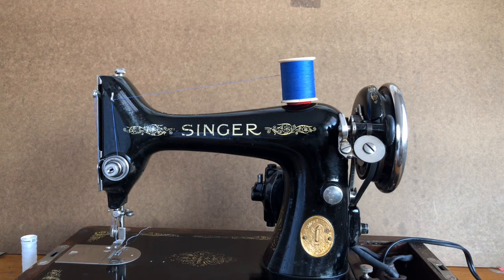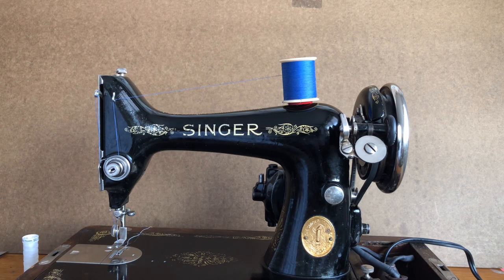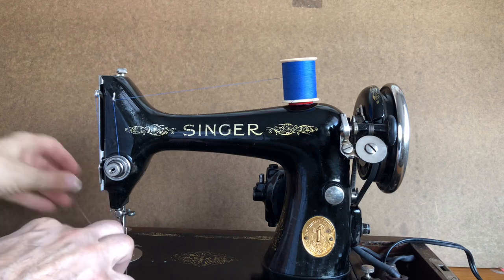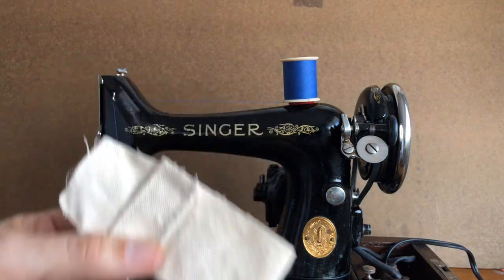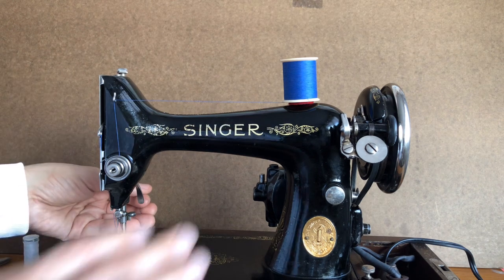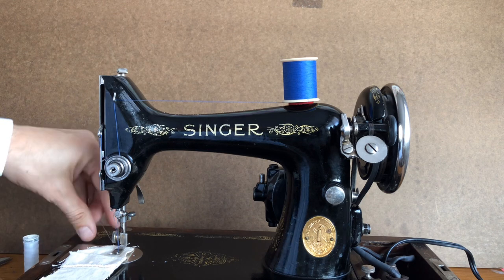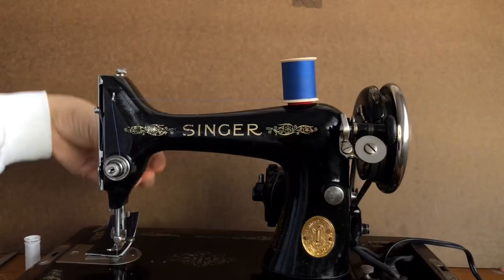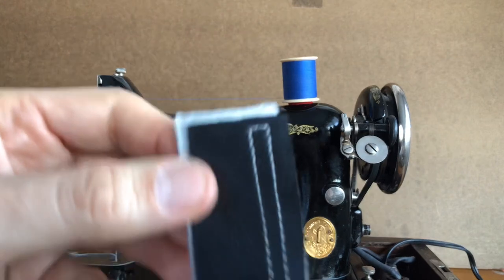DEBUT SERIES #17: State of the Art Technology in 1927!!